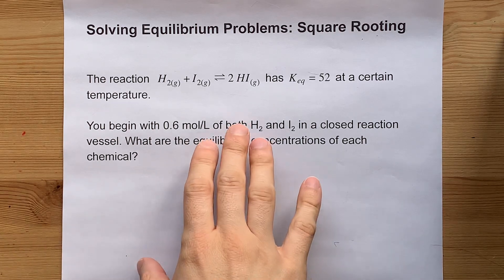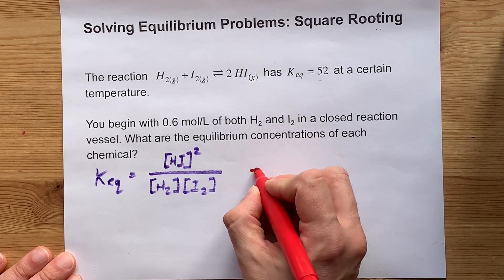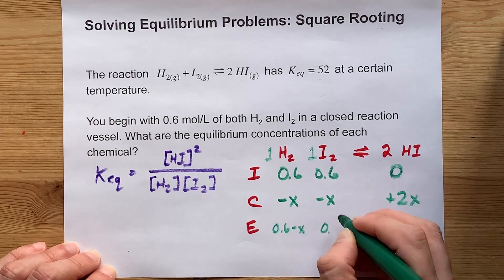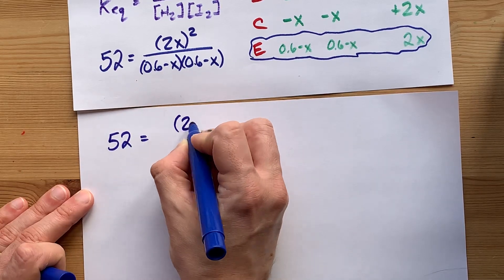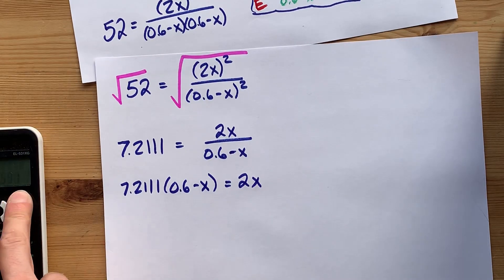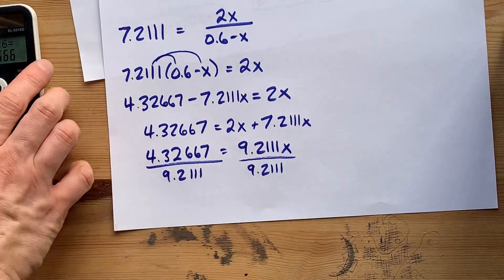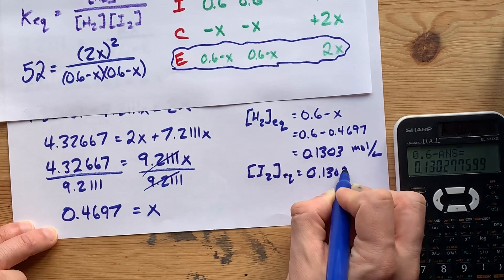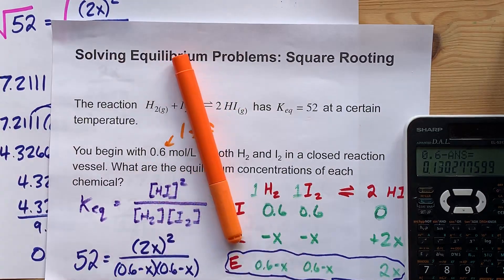Solving Equilibrium Problems 1: Square Rooting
If you can square root both sides of an equilibrium expression, you can simplify it and avoid using the quadratic formula or “assumptions”.